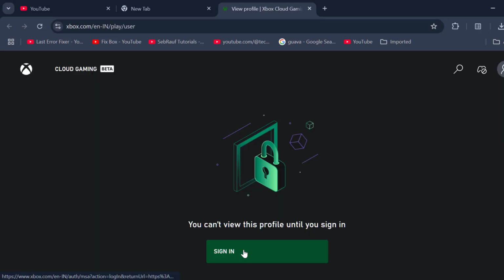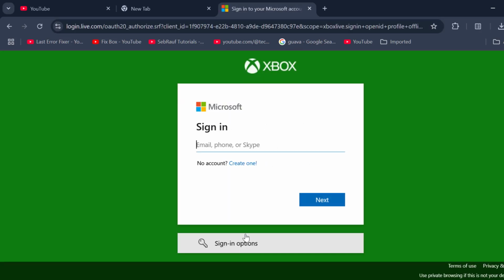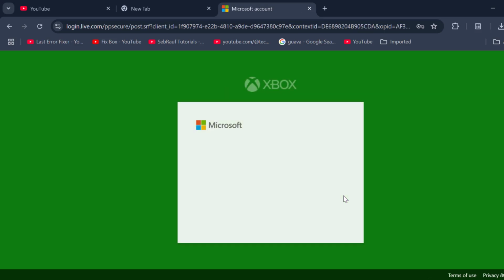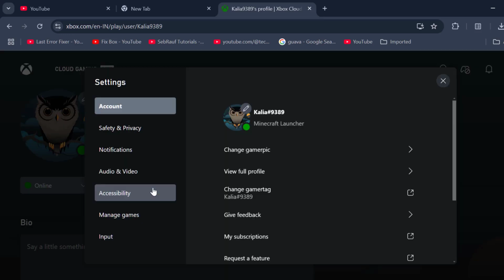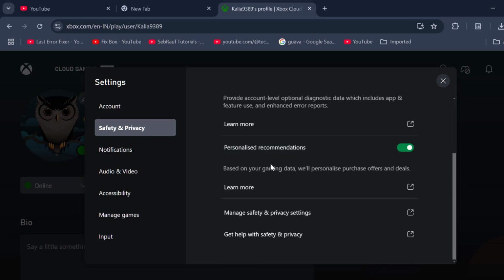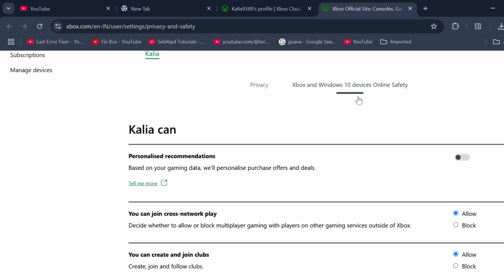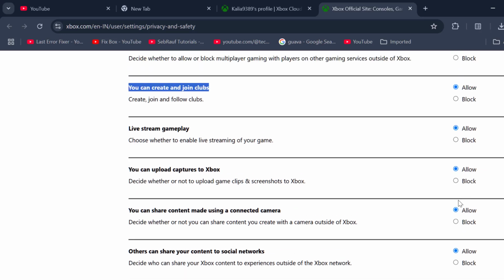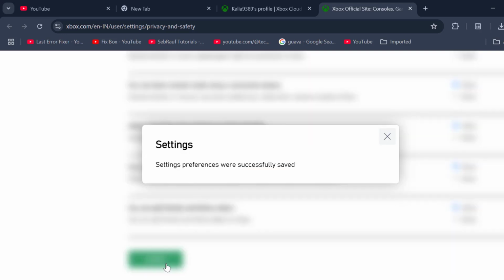How to Fix Minecraft Multiplayer is Disabled Please Check Your Microsoft Account Settings (2025)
If you're encountering the "Multiplayer is disabled. Please check your Microsoft account settings" message in Minecraft. To resolve this issue, follow these steps:

00:00 Intro
00:12 Solution

In This Video:
minecraft launcher multiplayer is disabled please check your microsoft account settings